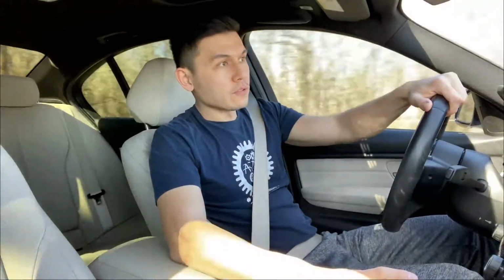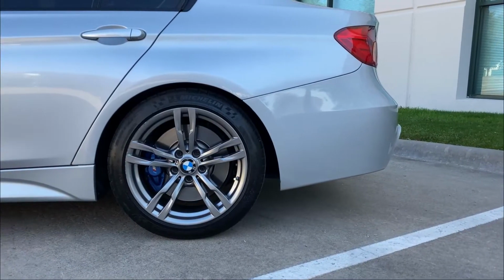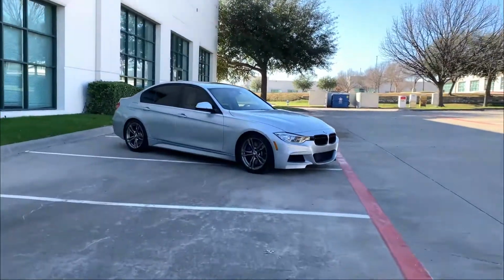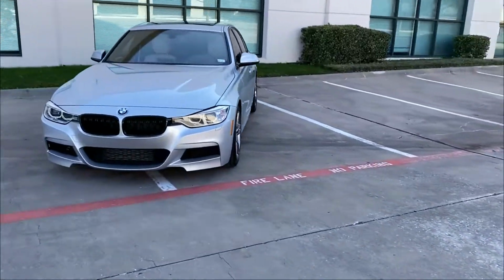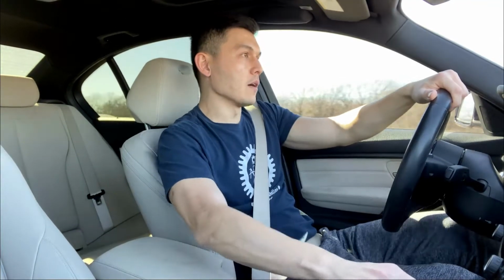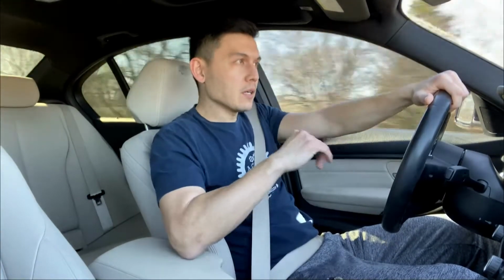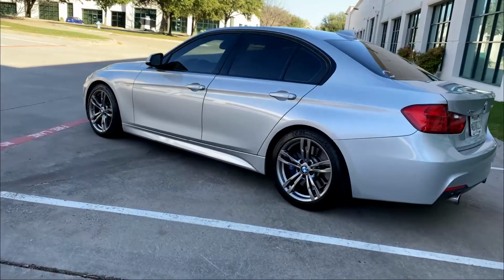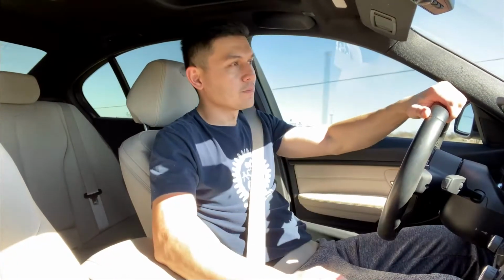BMW 335i xDrive Lowered With Eibach Springs - Driving Impressions!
In this video, I go over my top driving impressions after lowering my BMW F30 335i xDrive with Eibach RWD version springs and Dinan bump stops.